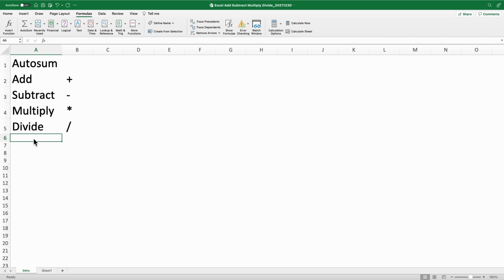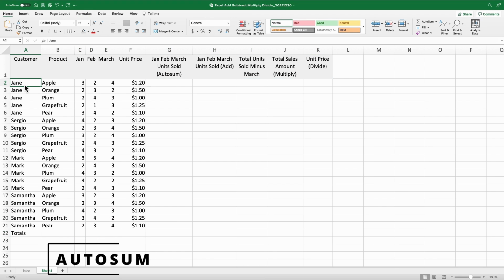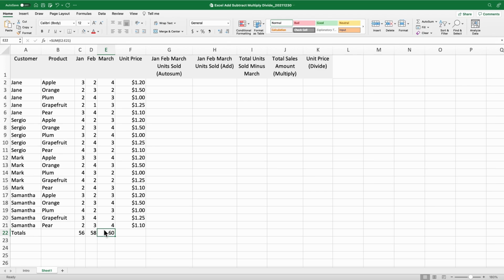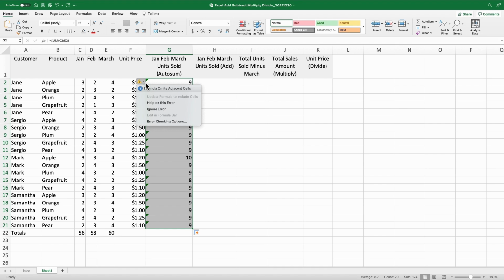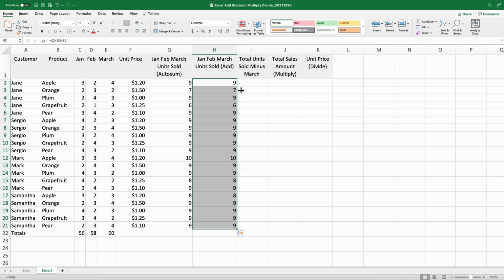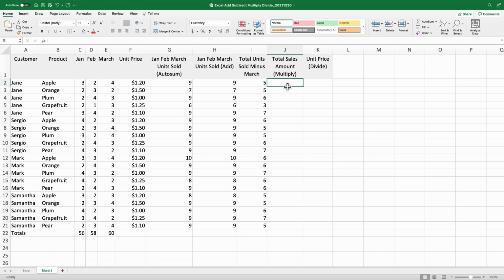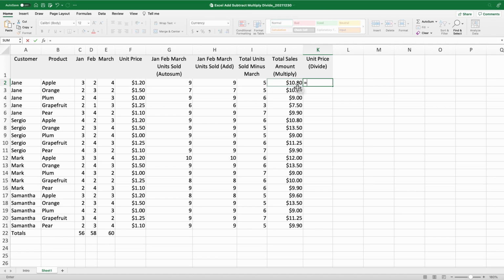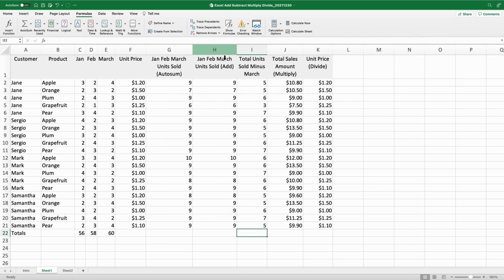How to Add, Subtract, Multiply, Divide in Excel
How to use Autosum, addition, subtraction, multiplication, and division formulas and functions in Microsoft Excel. Calculate totals for numbers and currency. This tutorial video also includes copying formula tips and fill down tips.  Show Formulas tip helps users identify calculations and functions in worksheet. This step-by-step Office 365 Excel Add, Subtract, Multiple, Divide tutorial has great functions and formula calculation tips for Excel beginners or advanced users.

00:00 - Start
00:23 - Overview
00:44 - Autosum
01:34 - Autosum Continued
02:25 - Add
03:03 - Subtract
03:33 - Multiply
04:05 - Divide
04:39 - Bonus Tip - Show Formulas
05:10 - End